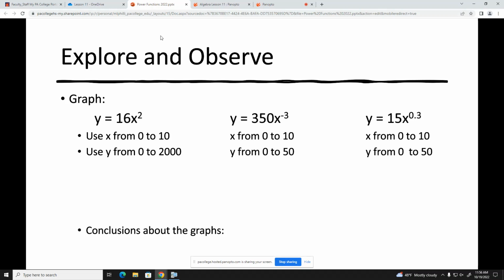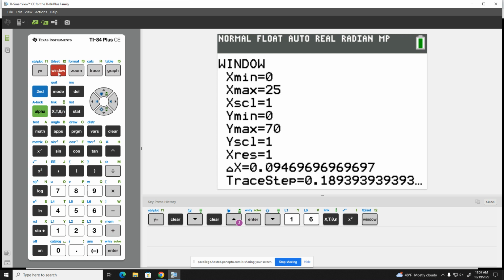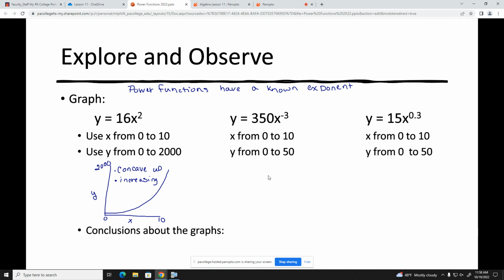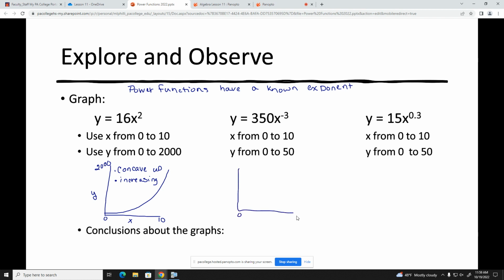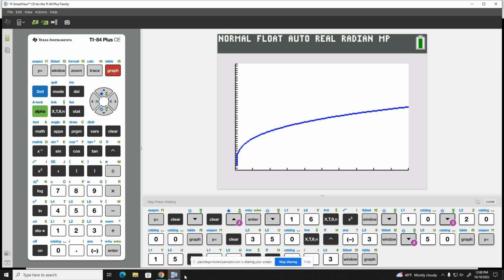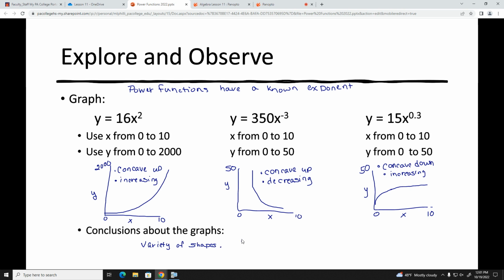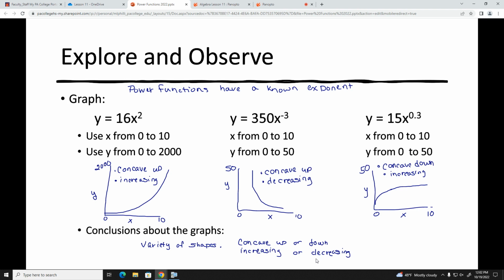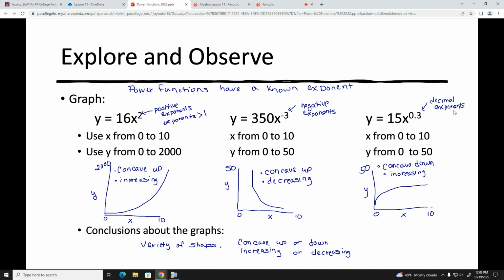Exploring Power Functions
Learn the impact of the exponent in a power function